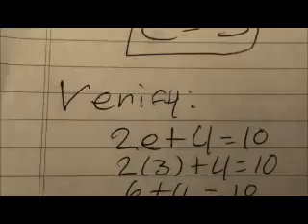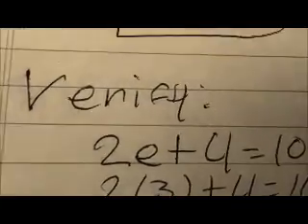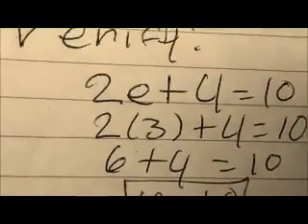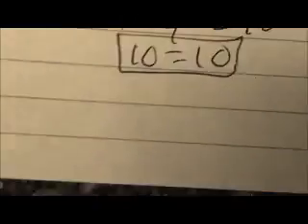Nikita and Alyssa`s unproject movie